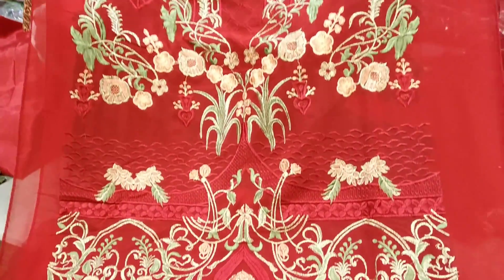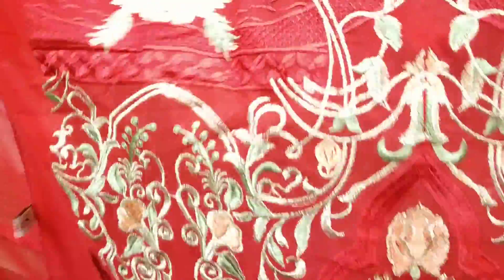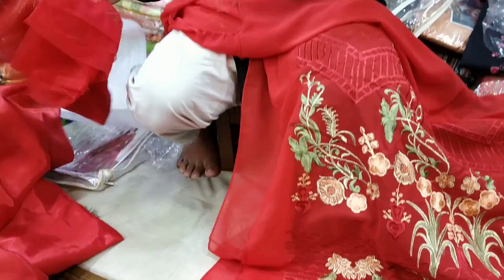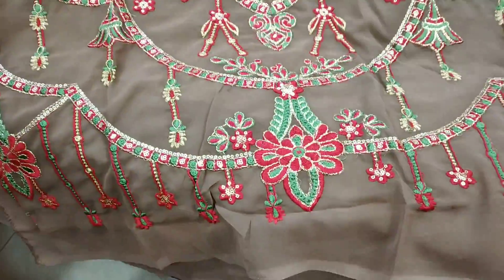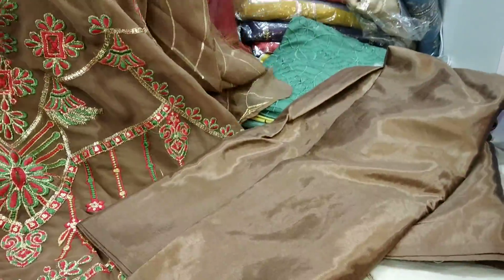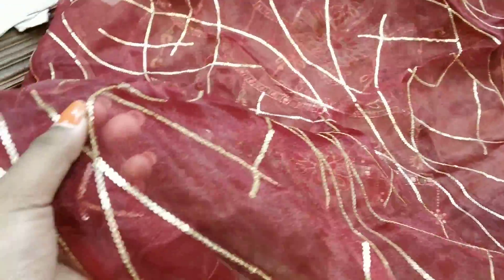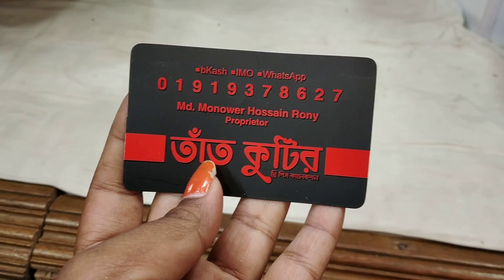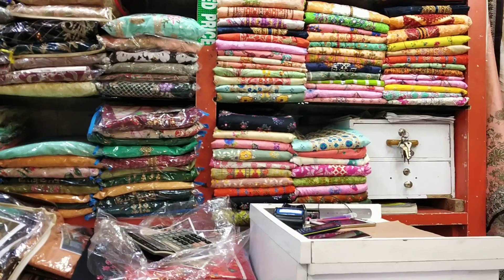পাকিস্তানি ড্রেস ইন্ডিয়ান ভার্সন থ্রি-পিছ কালেকশন/Pakistani dress indian version 3 piece.